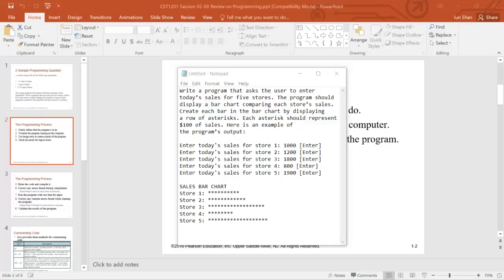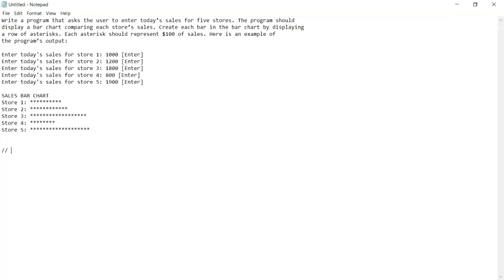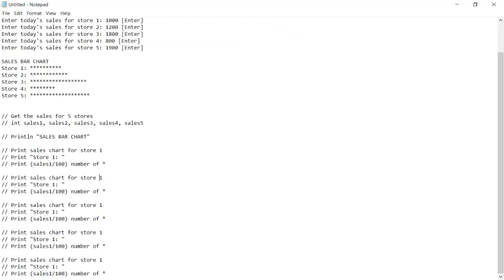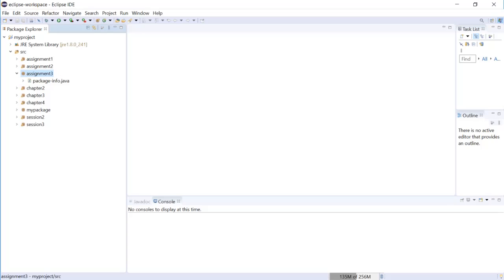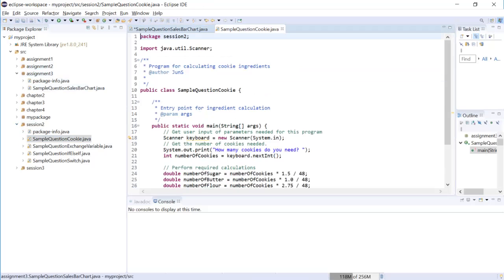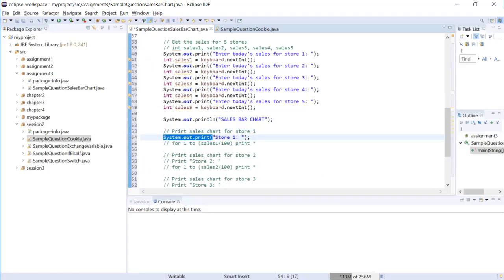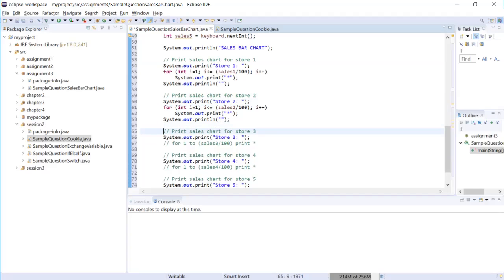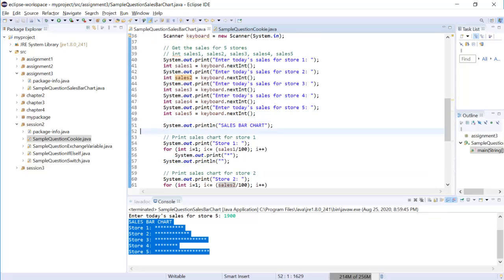CST1201 Session 04 00a Assignment review